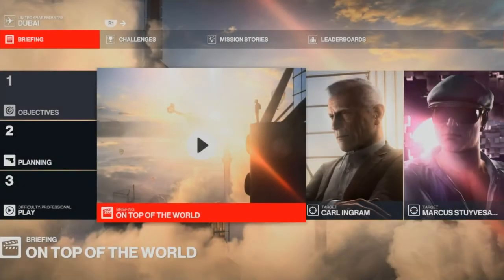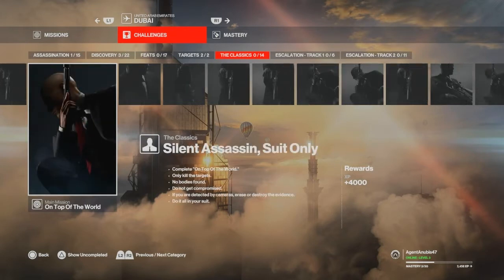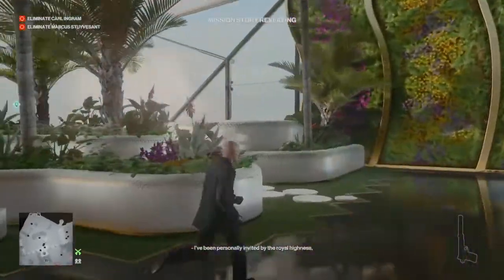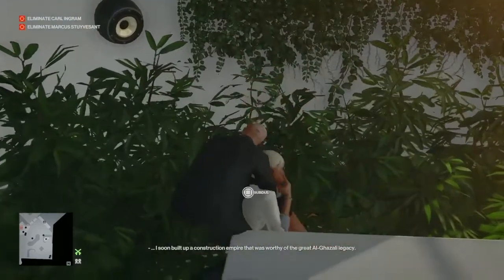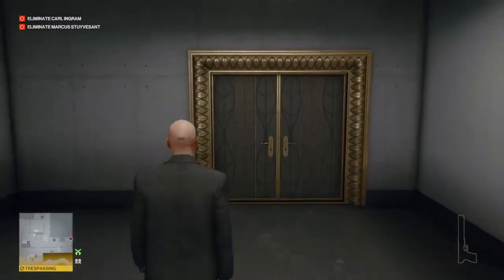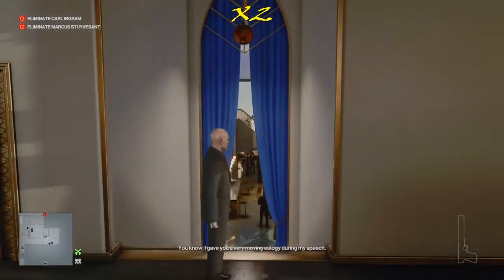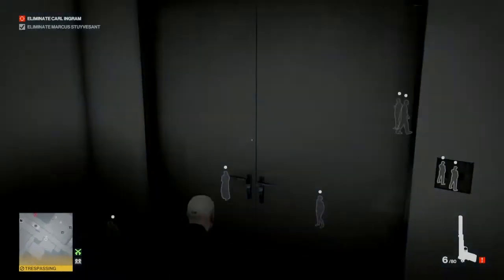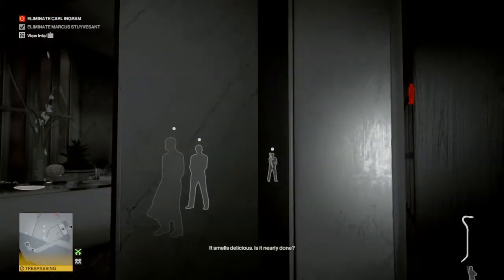HITMAN 3, Dubai, Silent Assassin/Suit Only Challenge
In today's episode we will focus on the Silent Assassin/Suit Only Challenge